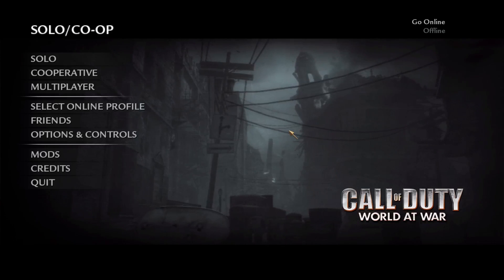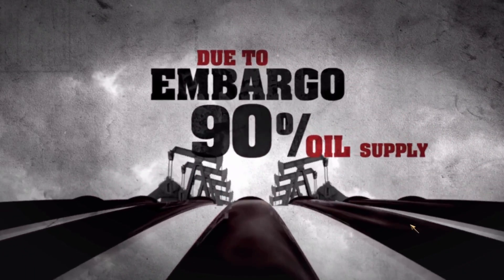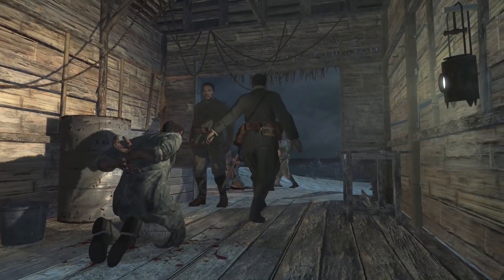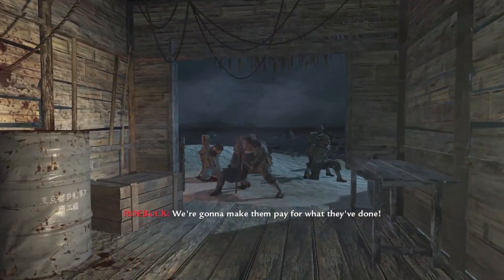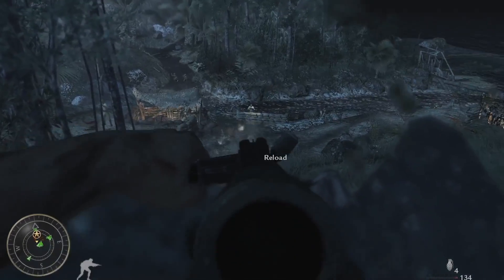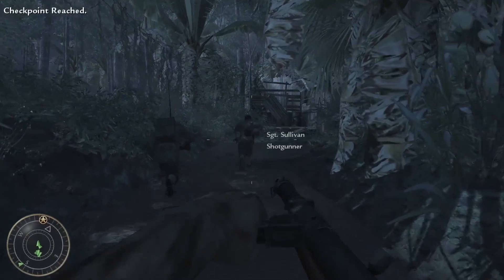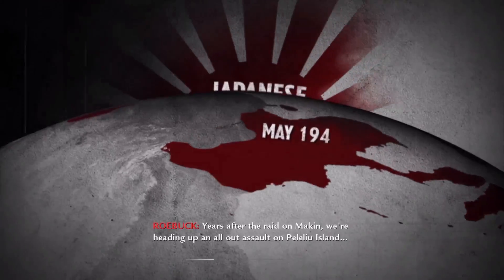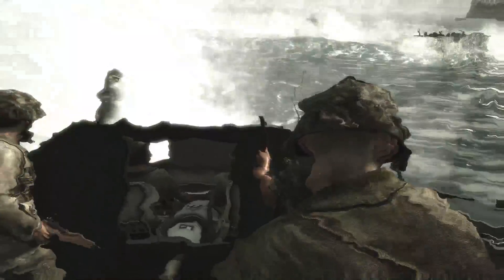Call Of Duty: World At War (2008) PC | Mad Walkthrough/Let's Play Part 1 - The Beginning!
Call Of Duty: World At War (2008) PC With Commentary, Single Player Campaign Walkthrough / Gameplay / Let's Play

Today I am playing Call Of Duty: World At War (2008), enjoying single player campaign and having fun. This is a next chapter in Call Of Duty series and I can't wait to finish it!

My point is to bring back on YouTube different games that have an amazing single player campaigns as most of content makers focusing only on multiplayer side these days and give you a chance to enjoy it with me if you don't want to pay for it or play it by yourself.

If you enjoy me playing this game please leave a like and if you would like to see more content like this please consider subscribing as it will keep me motivated to bring more and better quality content, if you have any feedback make sure you leave it in a comment section. This is just a beginning! Let's go!!!

Call of Duty: World at War is a 2008 first-person shooter game developed by Treyarch and published by Activision. It was released for Microsoft Windows, the PlayStation 3, Wii and Xbox 360 in November 2008. It is the fifth main installment of the Call of Duty series and returns the setting to World War II. The game is also the first title in the Black Ops story line. World at War received ports featuring different storyline versions, while remaining in the World War II setting, for the Nintendo DS and PlayStation 2. It was the first game in the series to feature the zombies mode featured in later sequels. A Windows Mobile version was also made available by Glu Mobile.

The narrative for the campaign mode focuses on the Pacific and Eastern Front theaters of World War II, involving the United States, Empire of Japan, Soviet Union, and Nazi Germany. It is told from the perspectives of Marine Raider Private C. Miller, US Navy Petty Officer Locke and Red Army soldier Private Dimitri Petrenko, and is based on several historical battles. The multiplayer component of the game contains various game modes and a leveling system that allows the player to unlock additional weapons and rewards as they progress, similar to Call of Duty 4 and repeated in many following Call of Duty entries. Vehicles, in the form of tanks, that players can control appear on certain multiplayer maps. The game also contains downloadable content called "map packs", which can be purchased online. A new feature to the series was the addition of a cooperative mode, which supports up to two players locally and four players online, as well as the introduction of the Zombies mode.

Development for World at War took two years and began after the release of Treyarch's previous title, Call of Duty 3, which was also set in World War II and was their first title they developed for the series. The game is based on an enhanced version of the IW engine developed by Infinity Ward with increased development on audio and visual effects. Treyarch utilized the engine to make more parts of certain environments destructible and introduce limb dismemberment and realistic burns to character models. The game was announced by Activision on June 23, 2008.

World at War received positive reviews from critics, with praise directed at its intensity and violent nature, though it received criticism for its lack of innovation. It was also a commercial success, selling 3 million copies in the United States within the first two months of its release, becoming one of the best-selling titles of 2008. It also marked the beginning of the Black Ops subseries, as characters from the game were carried over into its sequel, Call of Duty: Black Ops (2010). The Xbox 360 version of World at War became backwards compatible on the Xbox One in September 2016.